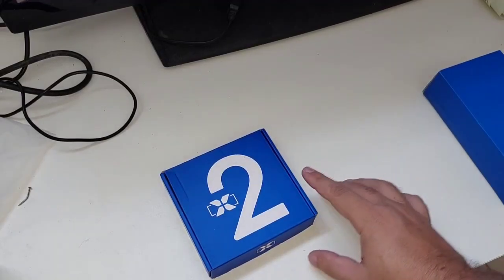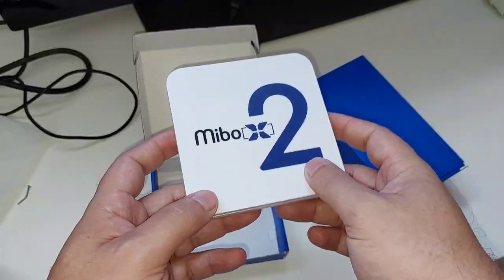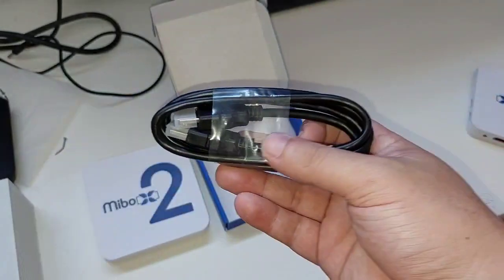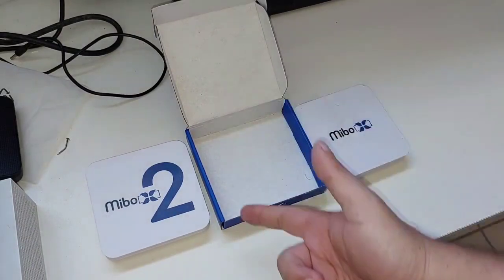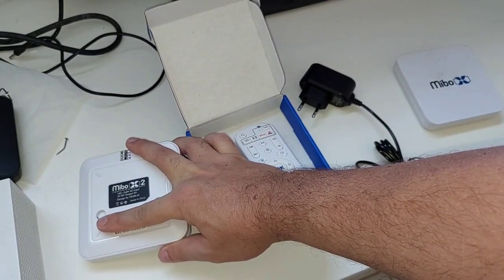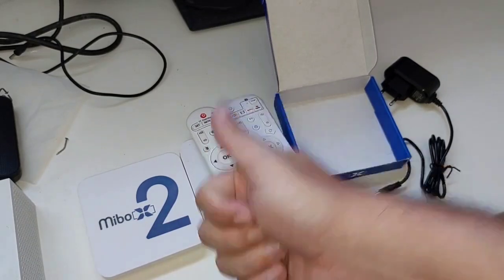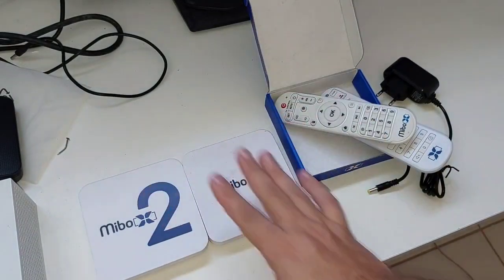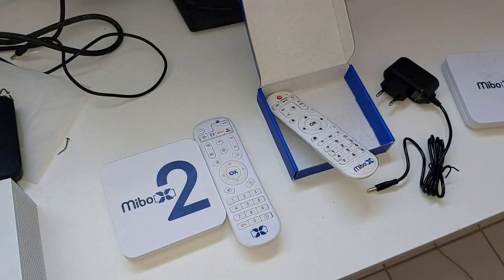MAIS UMA NOVA MARCA PARA O CANAL COMPARANDO-SE